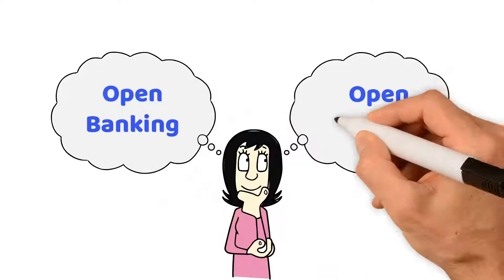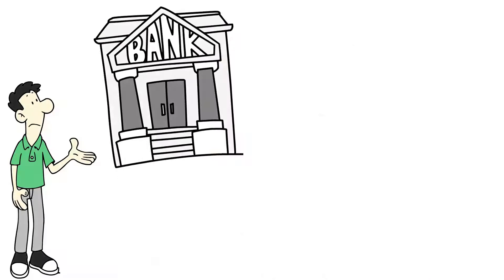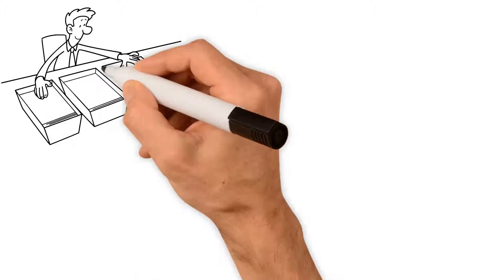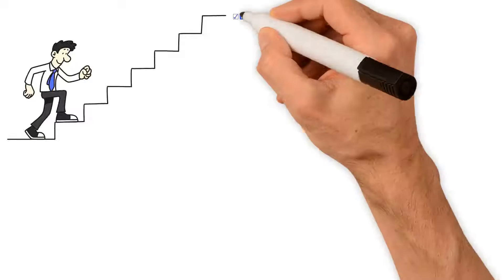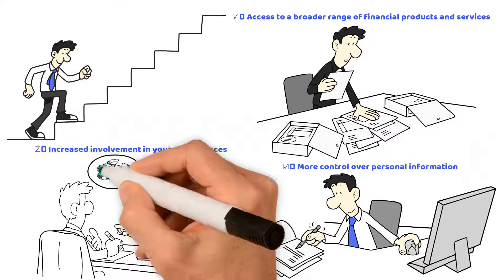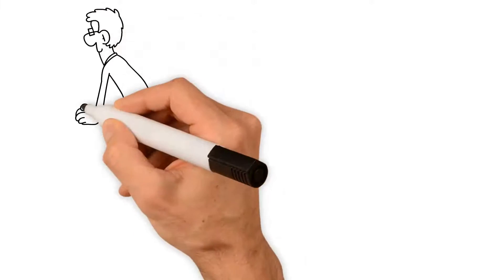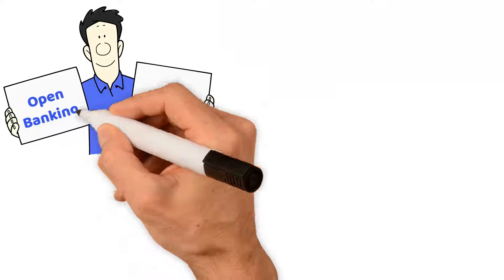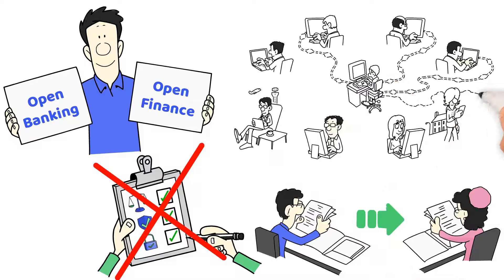Open Banking and Open Finance: what is the difference?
With a load of new developments on the horizon, plenty of new terms arise, beginning with the word "open", that can quickly become perplexing. So what exactly is open banking? And what is open finance? What is the main difference between the two industries? We have answered all these questions in the shortest and clearest way possible.